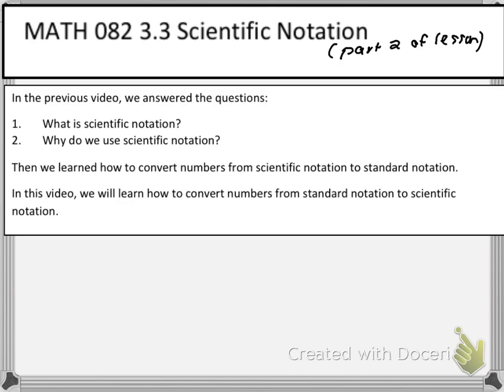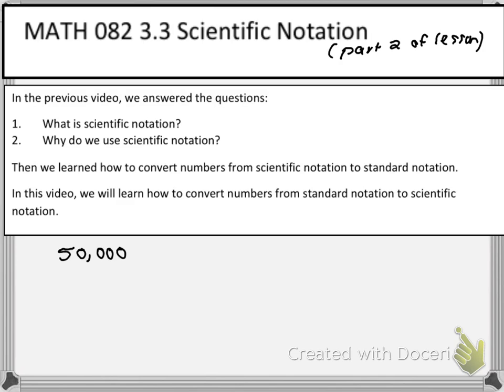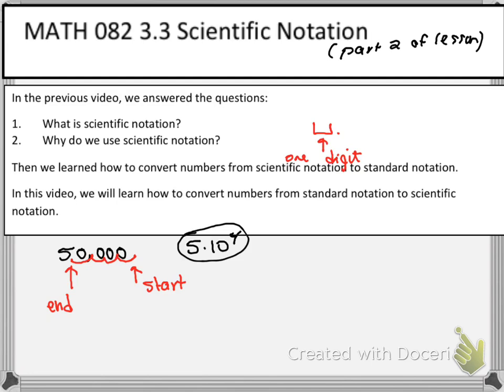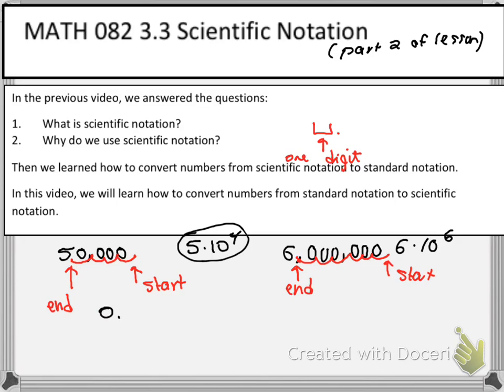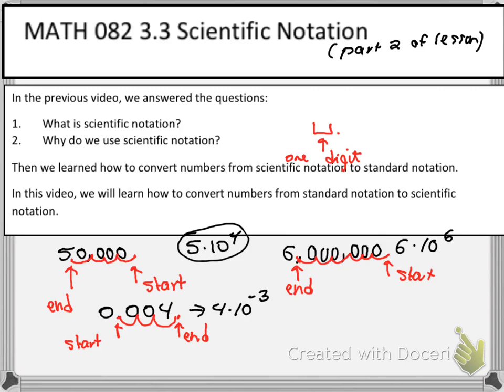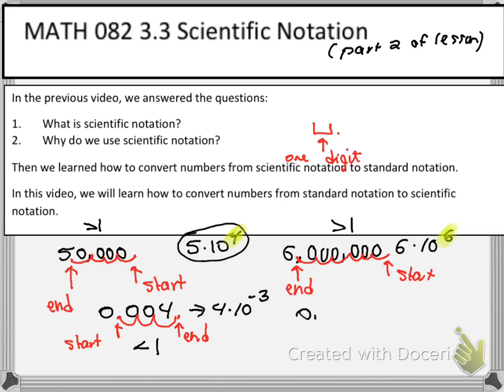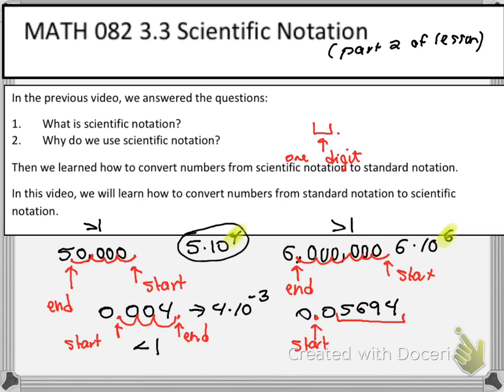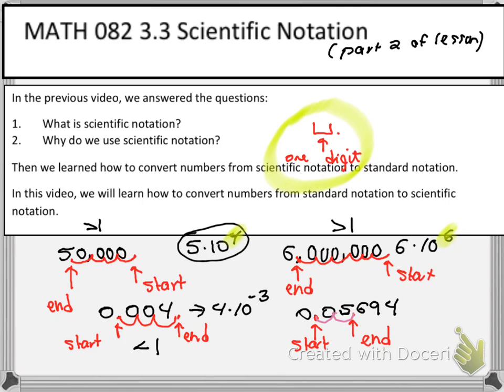math 082 3.3 scientific notation lesson part 2